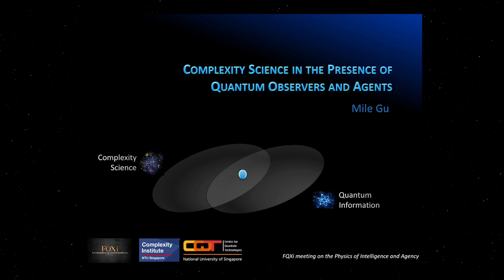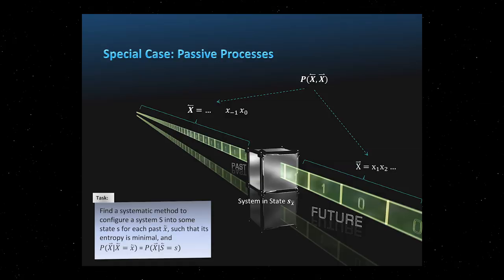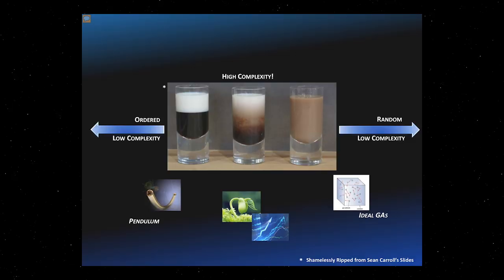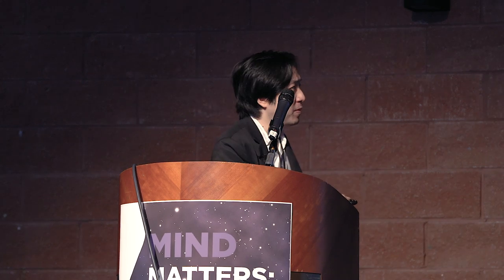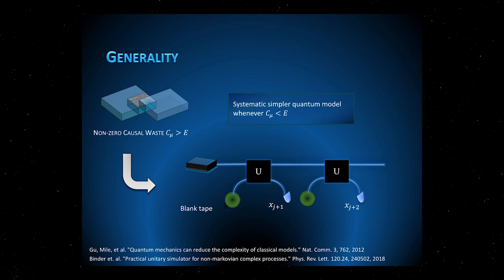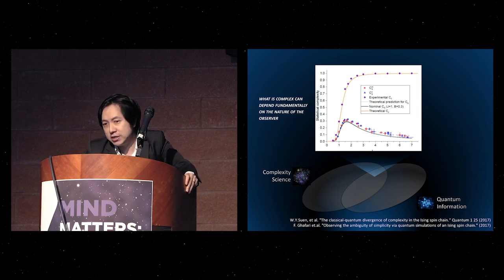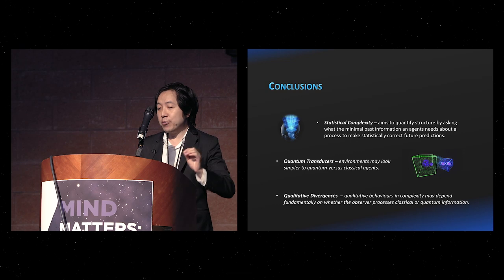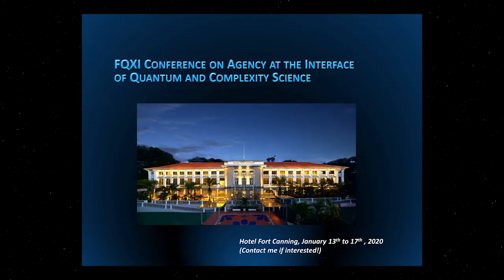Mile Gu - Complexity Science in the Presence of Quantum Observers and Agents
Mile Gu speaking at the 6th International FQXi Conference, "Mind Matters: Intelligence and Agency in the Physical World."